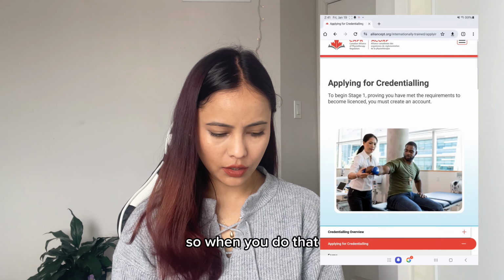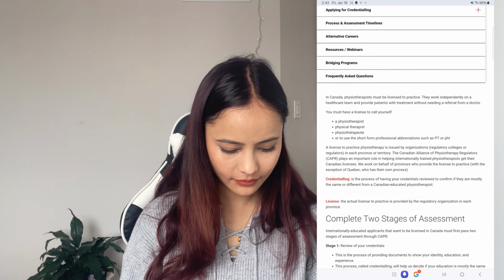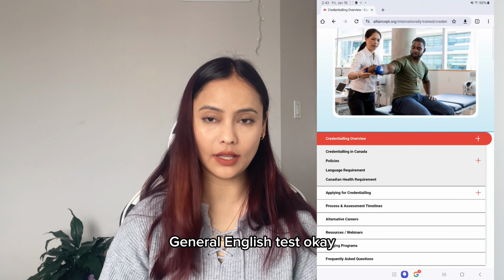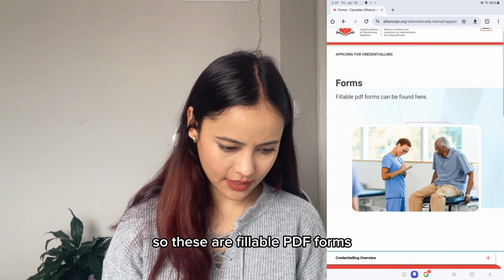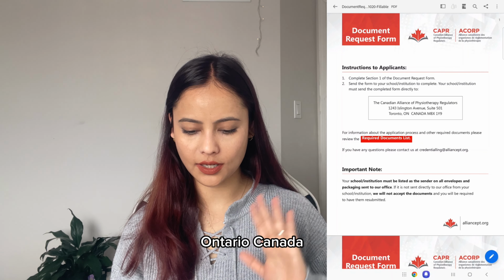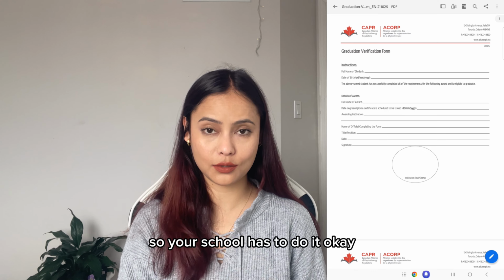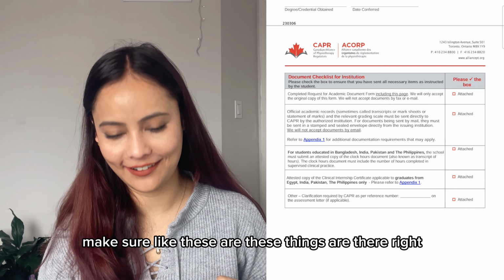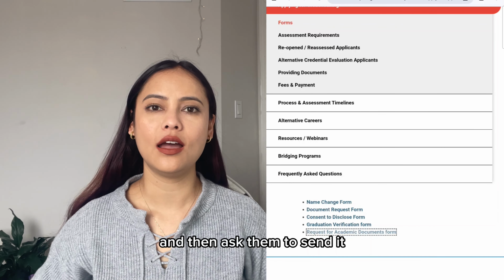How to Apply for Physiotherapy Credential Evaluation in Canada? Process, Costs, Timeline, and Tips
Greetings everyone! 🌟

In today's video, we're delving into the nitty-gritty details of CAPR's credential evaluation for the PCE exam, a crucial step on the journey to becoming a licensed physiotherapist in Canada. 🇨🇦

Whether you're navigating entry-to-practice degrees or exploring the evaluation costs, I've got you covered.

Discover the ins and outs, including document requirements, IELTS/TOEFL considerations, and a valuable online course offered by the University of Alberta and Toronto📚

Don't miss out on the comprehensive breakdown of what it takes to have your credentials evaluated and prepare for the PCE exams.